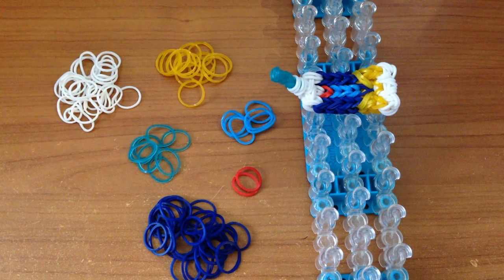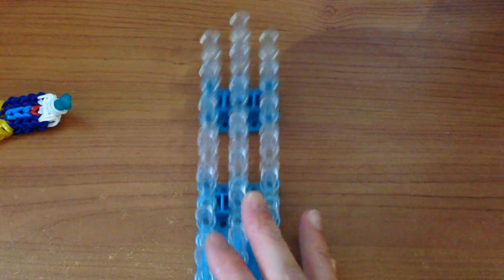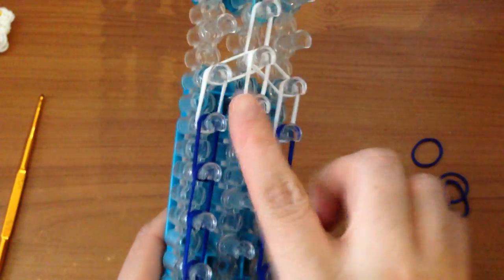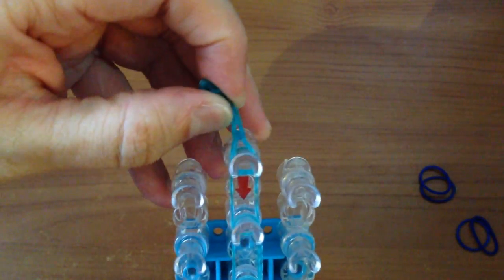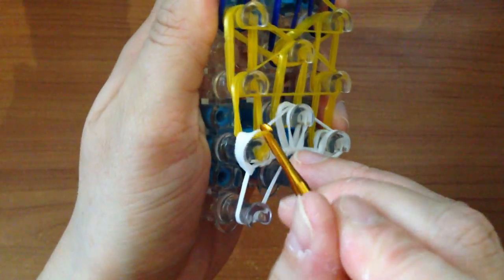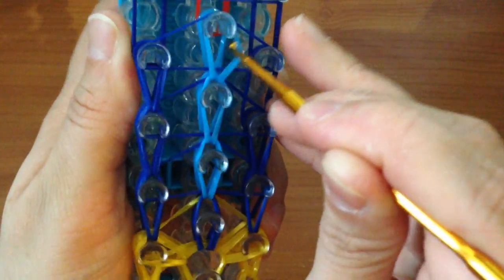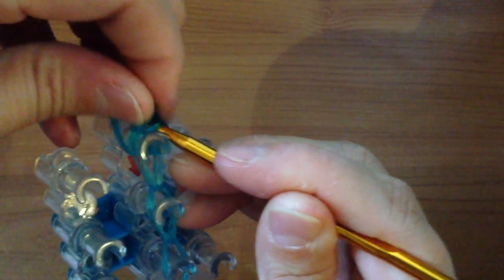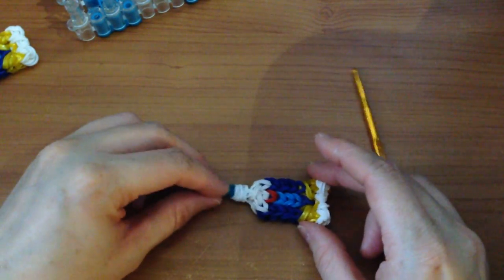Rainbow Loom Toothpaste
Rainbow Loom Tooth Paste: Charm: MarloomZ Creations

Can be made on a Crazy loom, Twist n loop and Wonder loom